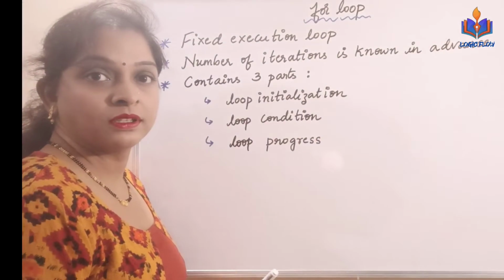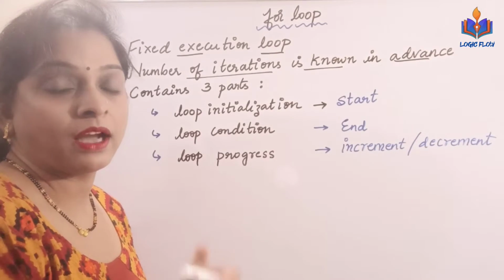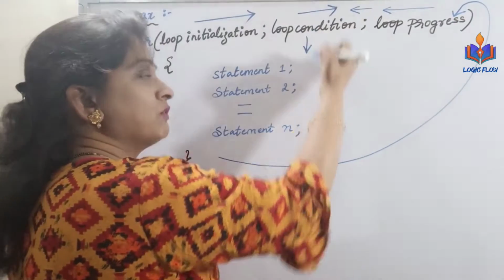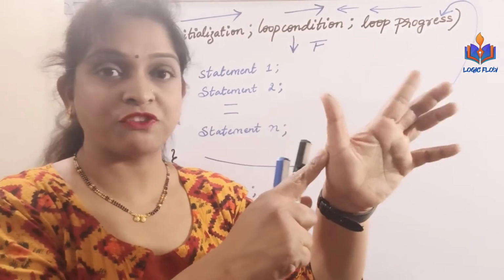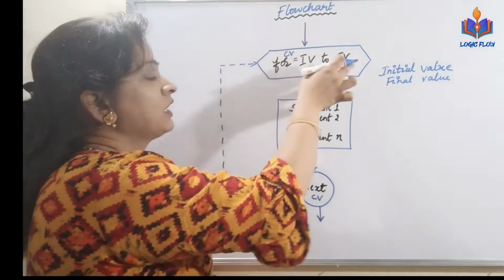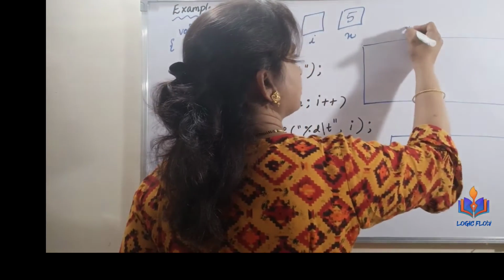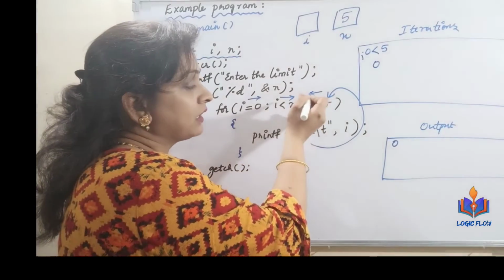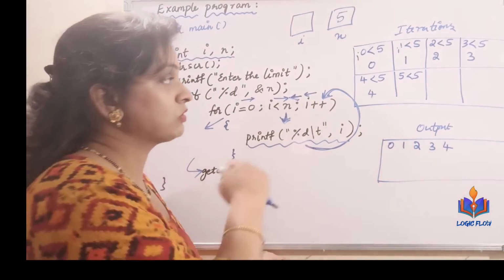C-45-for loop in C|Control Statements in C|Session-45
In this video I have discussed about control Statements in C in detail.for loop in C in detail.